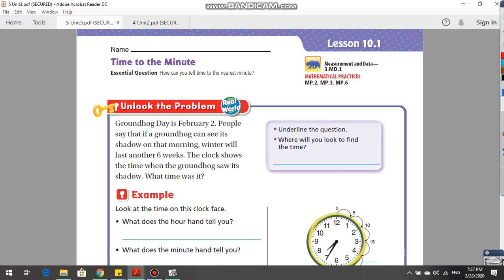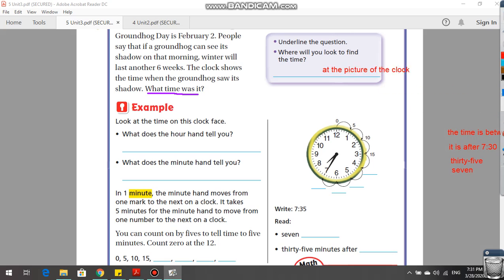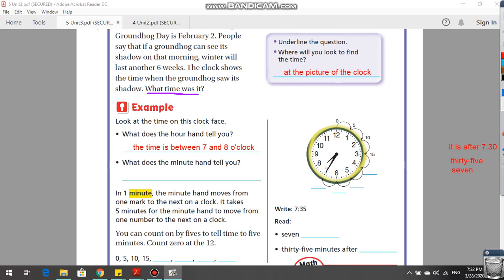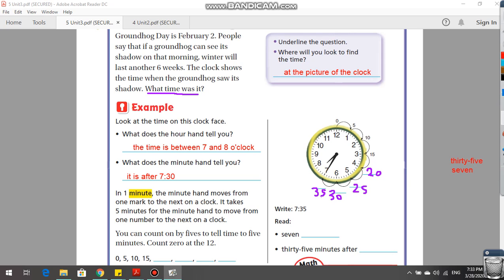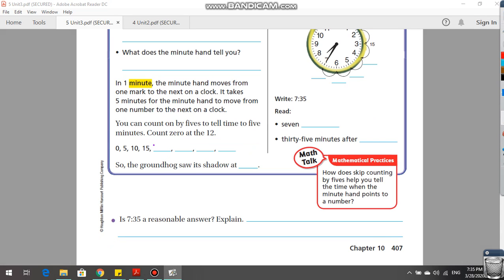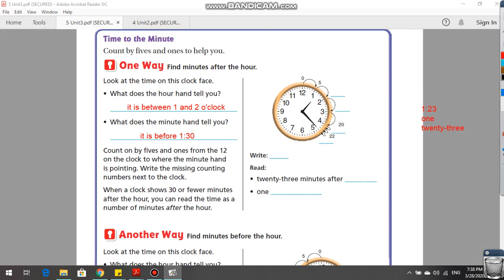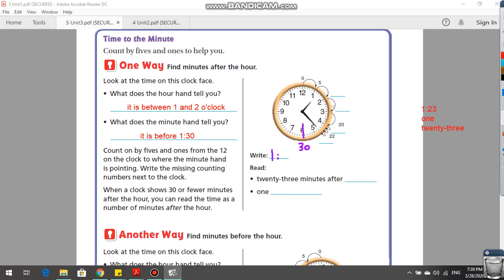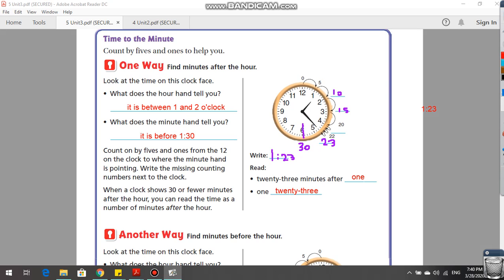10 1 Time to the Minute Part 1